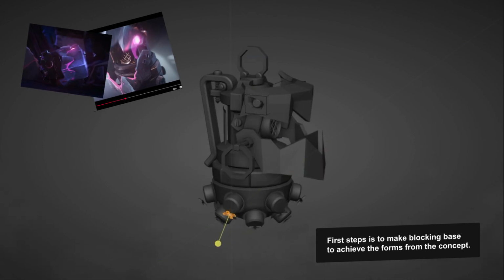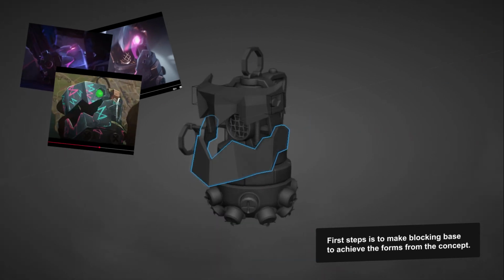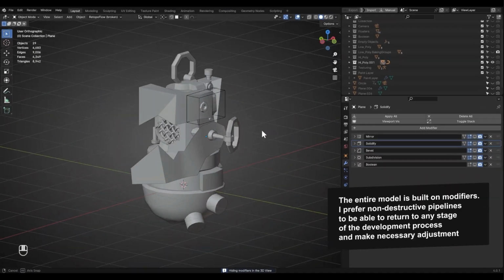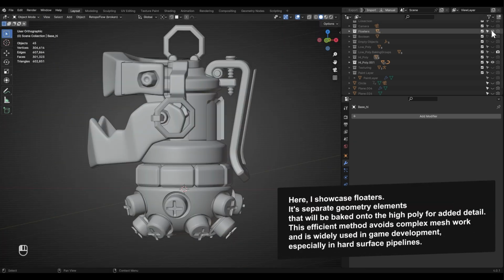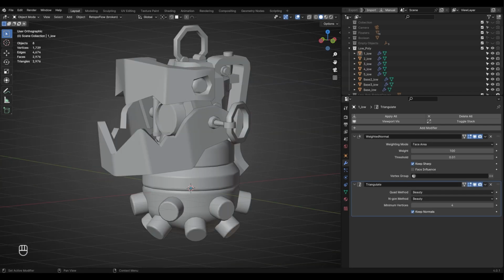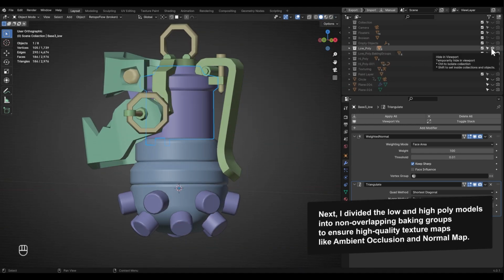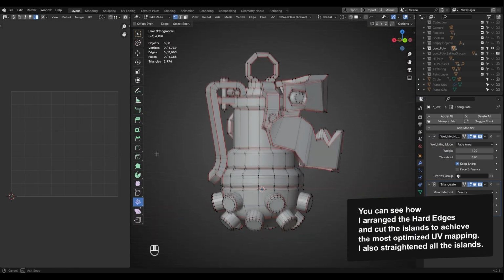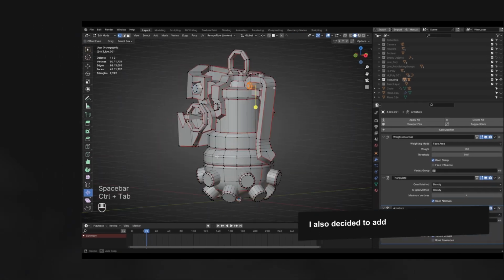From Scratch to Game-Ready: Jinx’s Grenade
🔥 Hey everyone! In this video, I’ll take you through the process of creating Jinx’s grenade from Arcane in 3D using Blender, Marmoset, and Substance Painter. You’ll see the entire journey — from a simple cube to the final render, along with key steps and insights. 🎨🚀